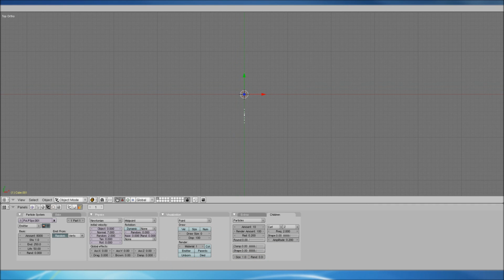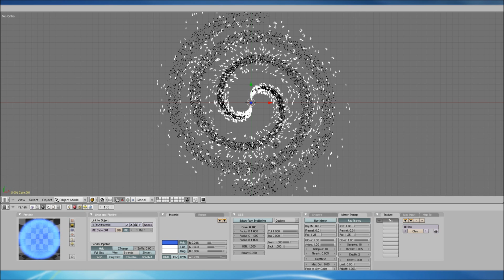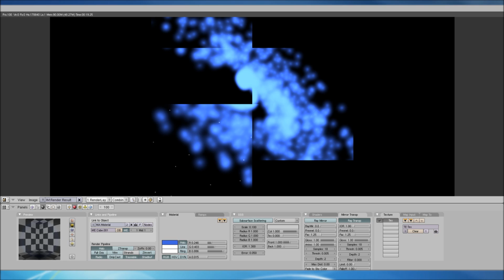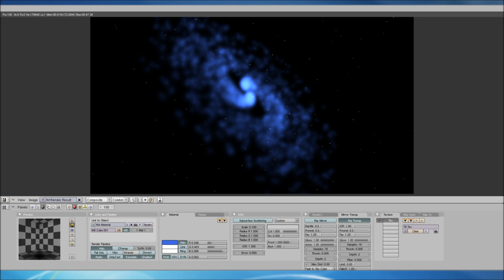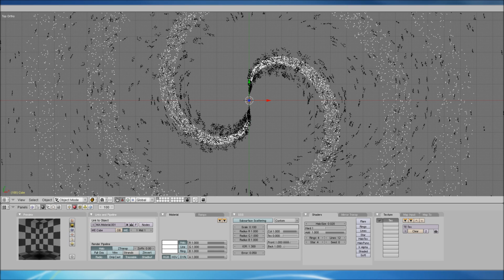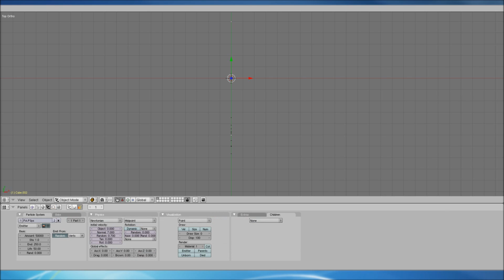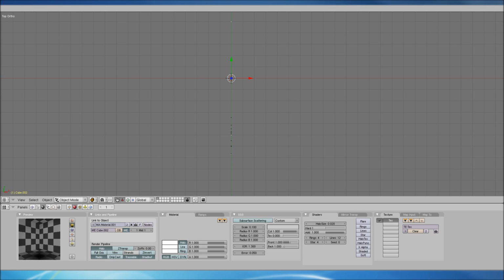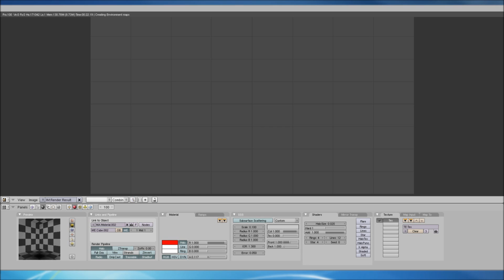blender MilkyWay tutorial P2